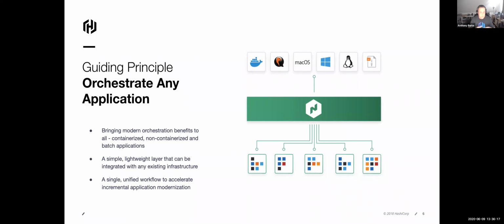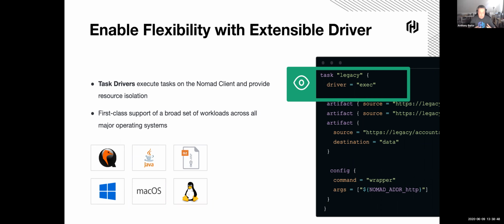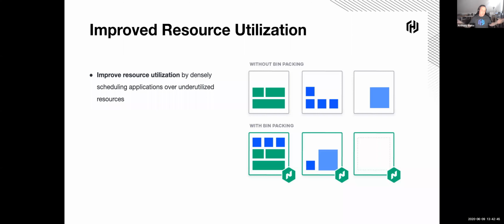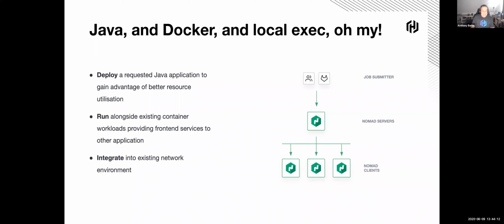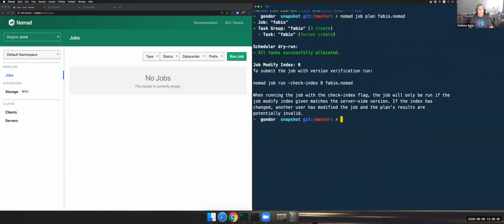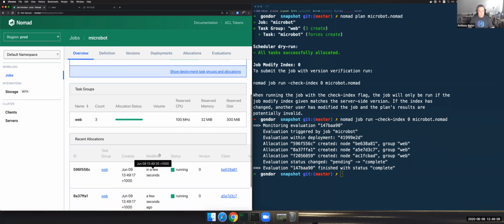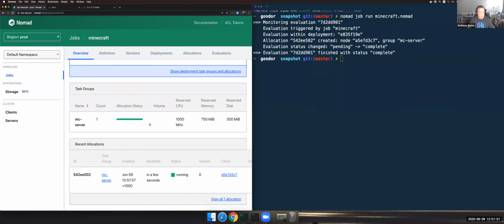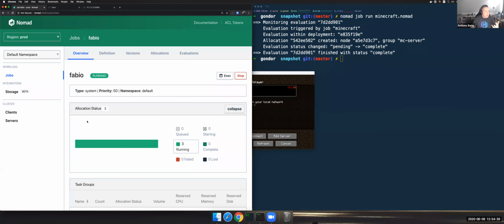Nomad Scheduling 101 - Why Let Container Runtimes Have All The Fun?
In this 25 minute session, you'll learn how Nomad provides a streamlined approach to scheduling both modern and traditional application runtimes. Containers? Java? .NET? Come and see how Nomad can streamline application lifecycles, regardless of your application. -